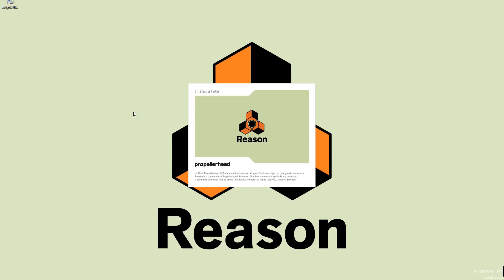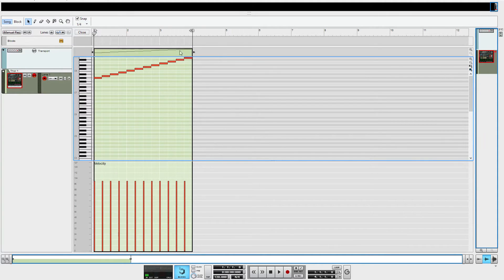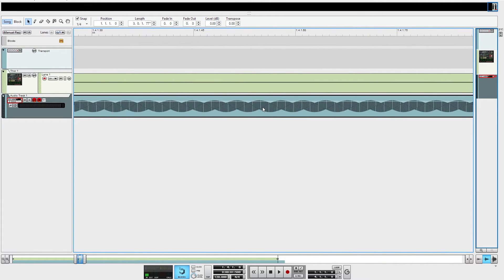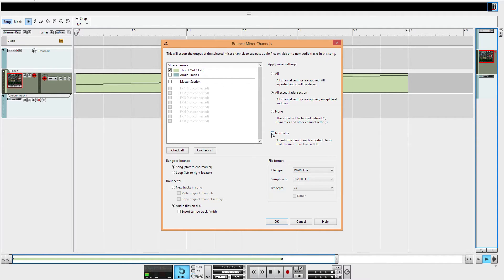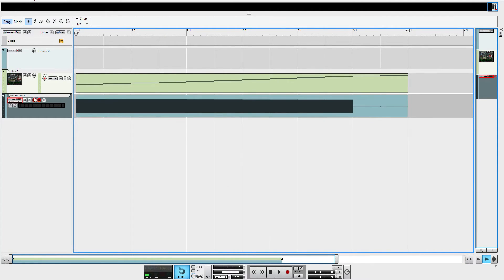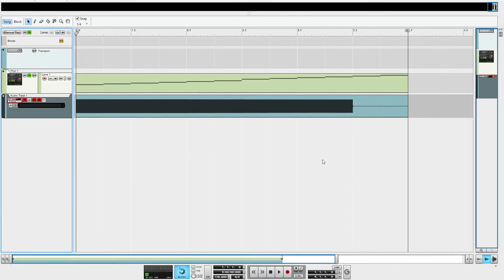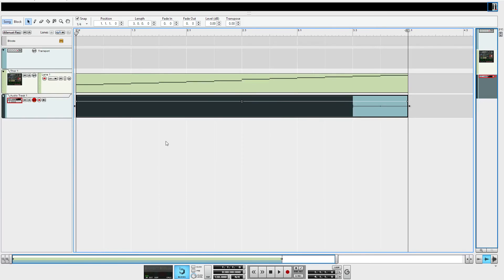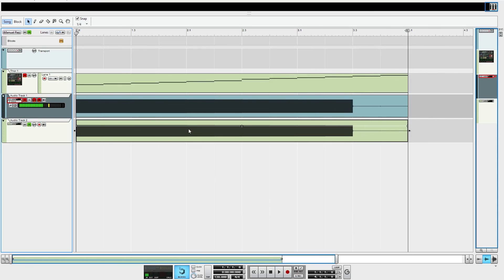Anti-Aliasing Oversampling in Reason - Instructional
It's possible to oversample to anti-alias all instruments in Reason.
I show you what aliasing does to a sound, and how to prevent it. Along with some use cases.

One thing I forgot to mention is that this only applies to synths and other instruments that are generating audio on the fly. Sample-based instruments will already have aliasing, or the lack there of, baked into the sounds. If you're resampling an instrument in Reason this is a good way to keep aliasing out of your samples.